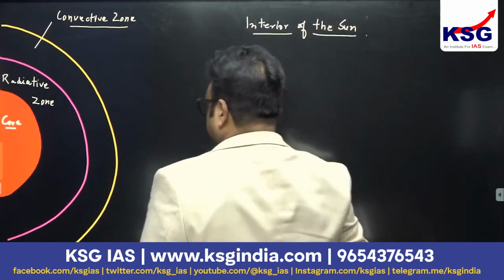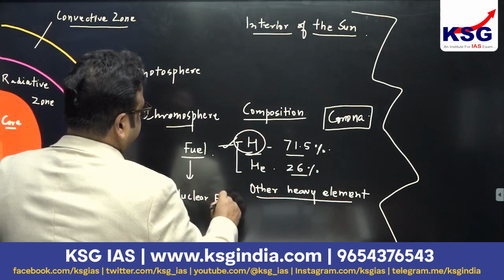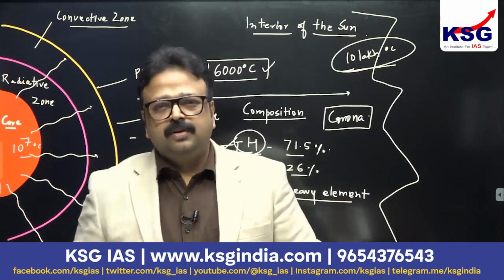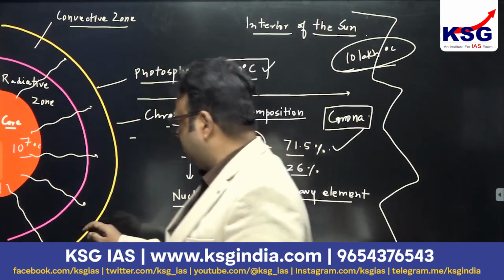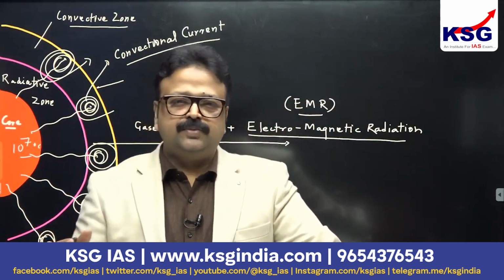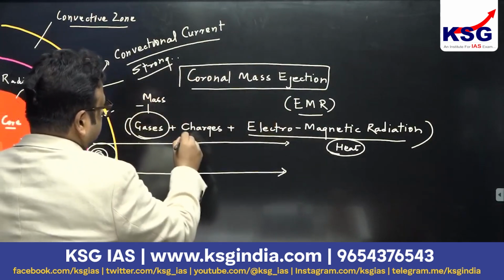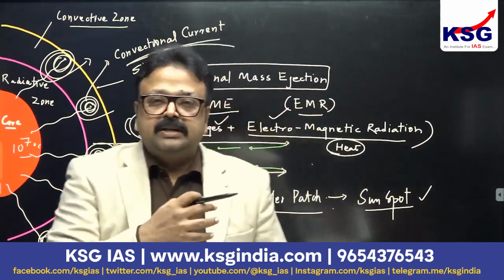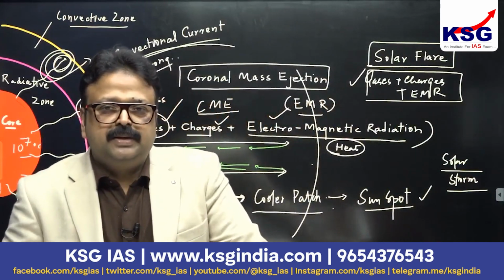Interior of sun explained | geographyoptional|Akhilesh sir | KSG India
In this video the interior of sun explained and all the zones inside and outside the surface of the sun.
The temperature inside the core is about 10000000 Degree Celsius, and the temperature at the surface is about 6000 degree Celsius, and the stellar corona, which is a region away from sun have a temperature of 1 lakh degree Celsius.
As the  core of sun is at so high temperature, it have plasma, i.e. a state in which the electrons  of atom is separated from the nuclei hence making free moving negatively charged electrons and positively charged nuclei. As there are so much of charge particles there are some emission of these charged particles in the for of waves. These ejections are called coronal mass ejections.

KSG Branches
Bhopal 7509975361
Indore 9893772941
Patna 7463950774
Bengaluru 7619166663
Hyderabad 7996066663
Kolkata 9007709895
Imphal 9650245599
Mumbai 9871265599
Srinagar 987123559